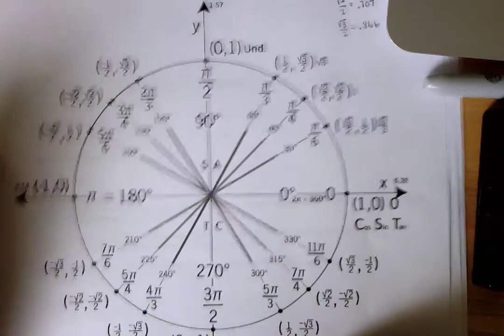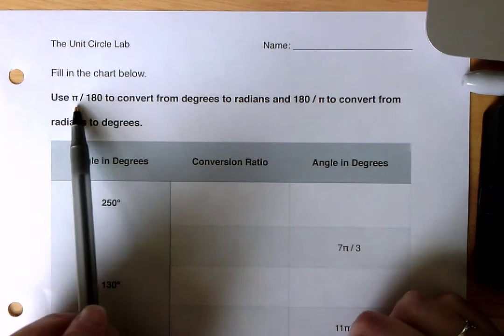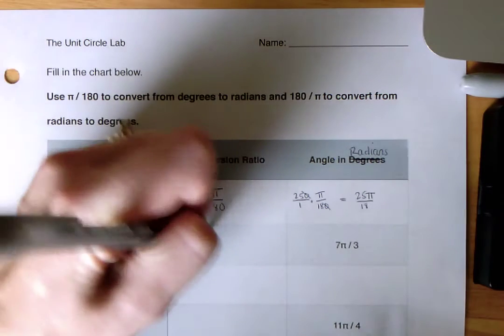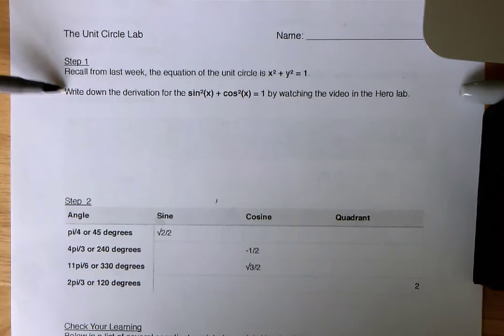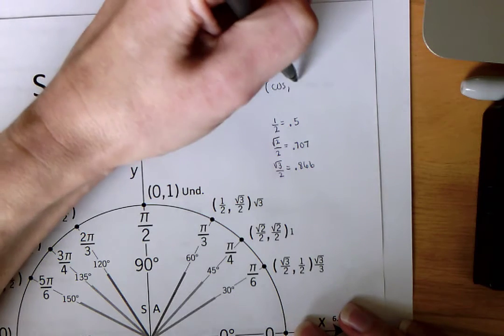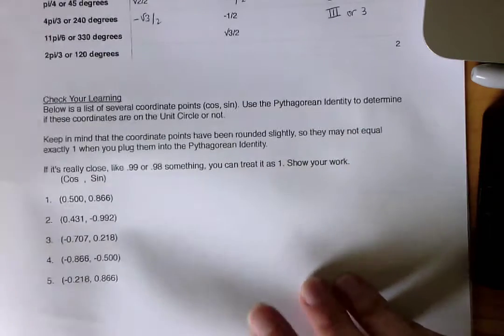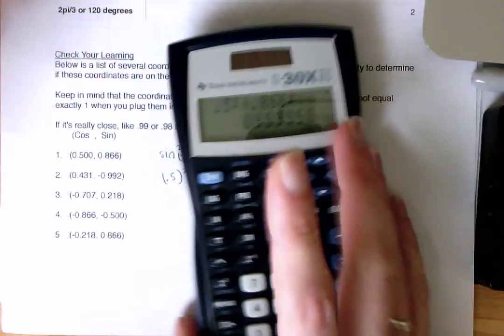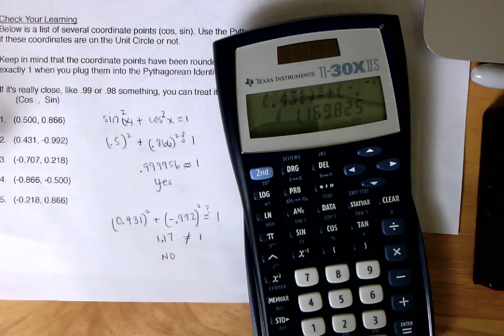Unit Circle Lab M2 Steps 1-2 and Check Learning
converting degrees to radians and visa versa, using unit circle, Pythagorean Theorem and Unit Circle formula, checking to see if point lies on the circle